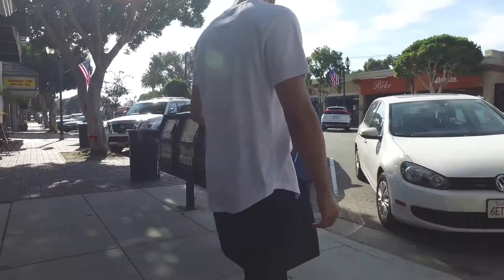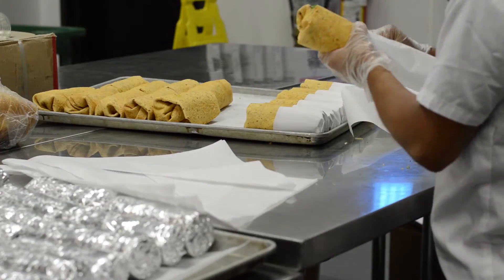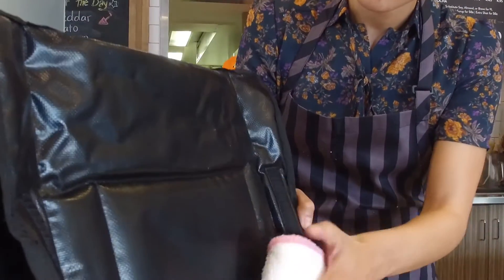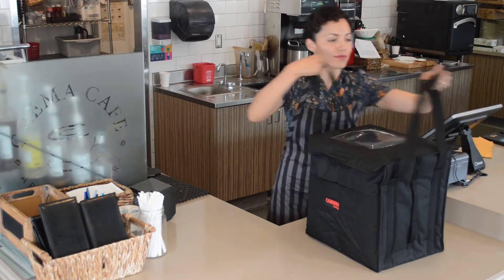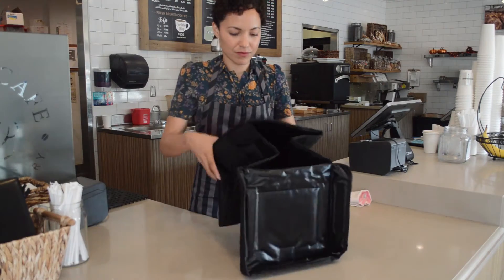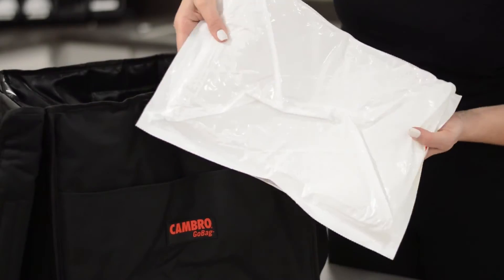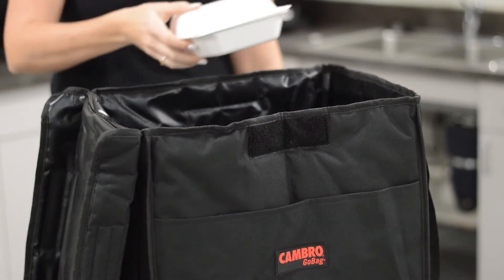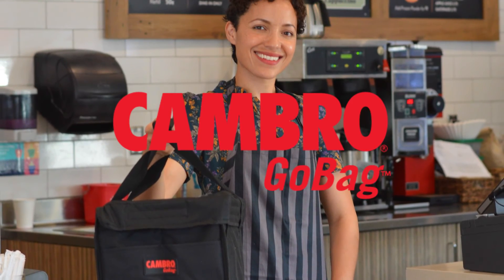Cambro Delivery GoBags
Durable Cambro GoBags keep food temperatures safe for up to 4+ hours